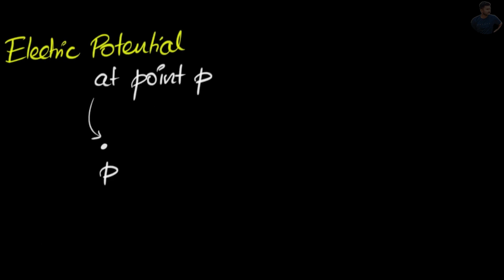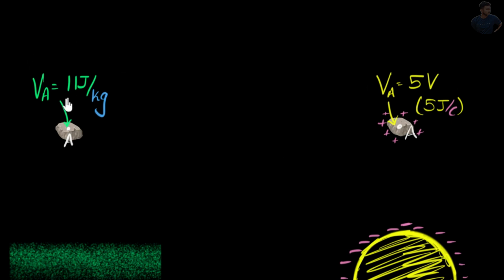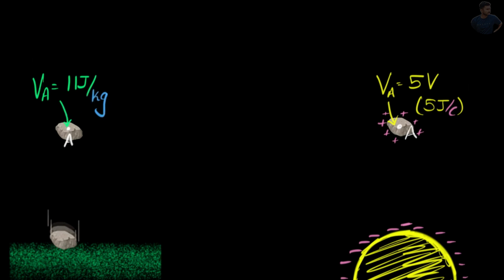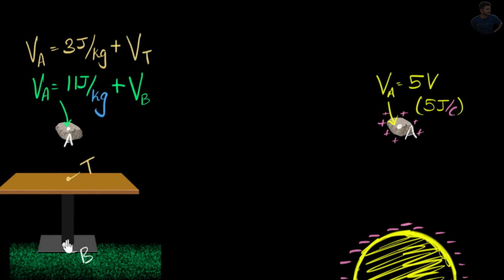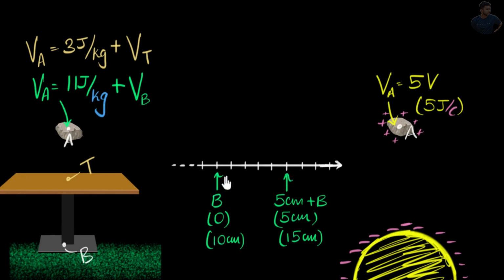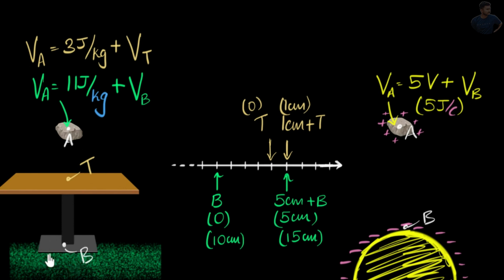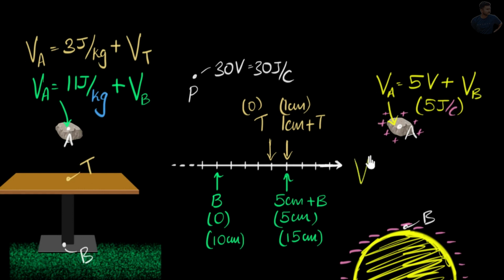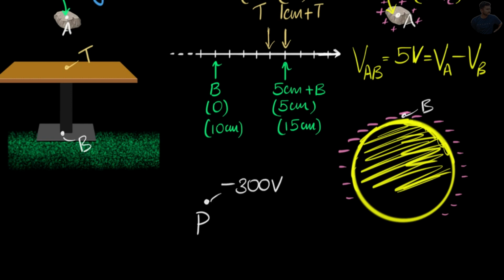ELECTRIC POTENTIAL & CAPACITANCE | Lecture 02 | Potential difference